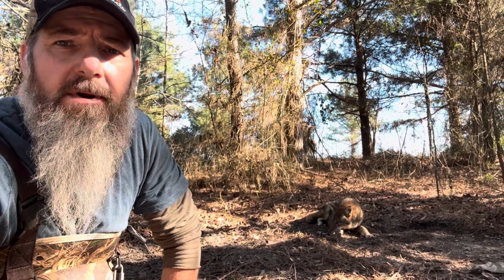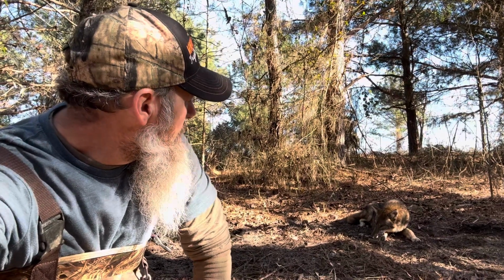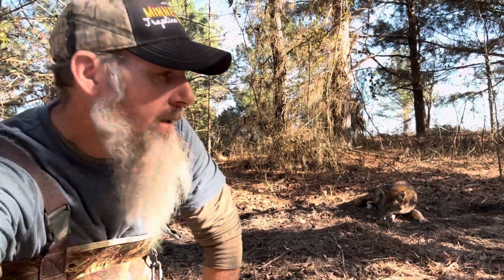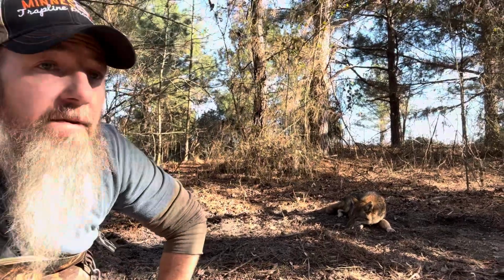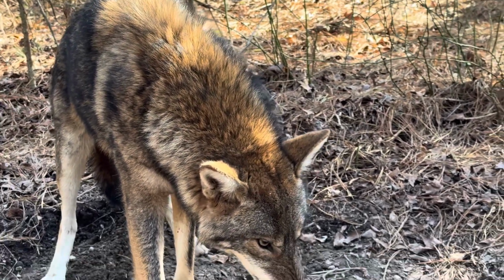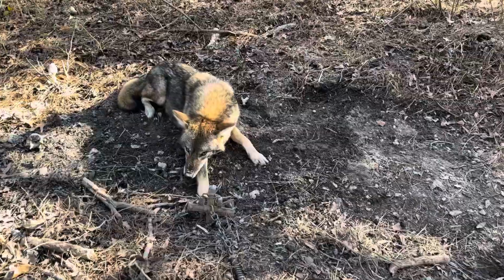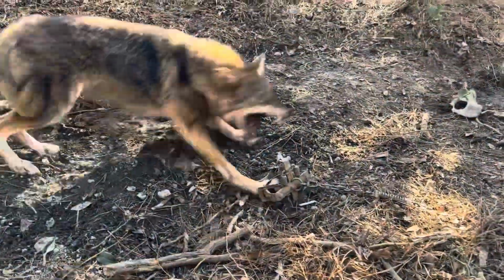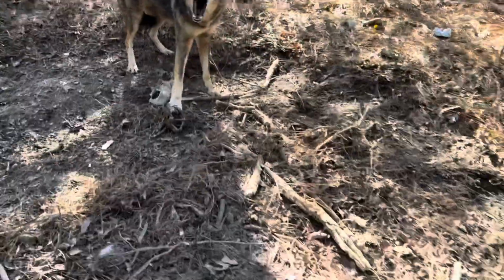Flat sets for late season coyotes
Short video of my largest coyote this year caught on a flat set.